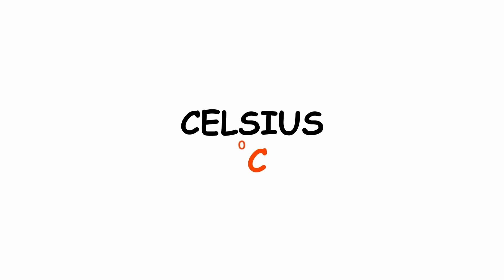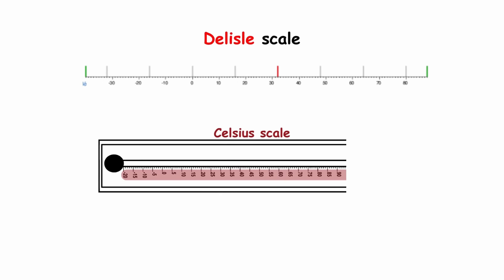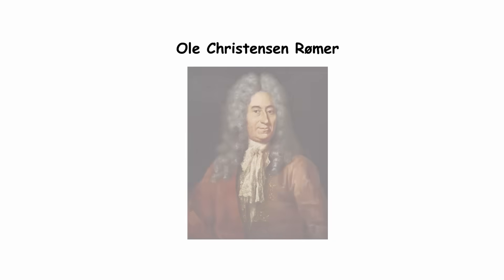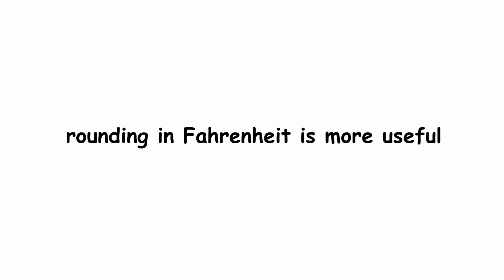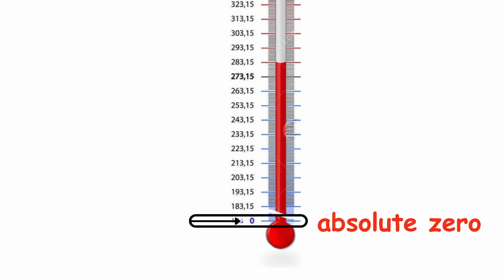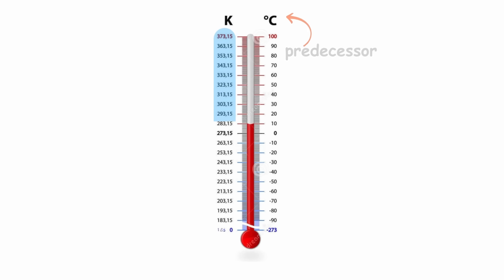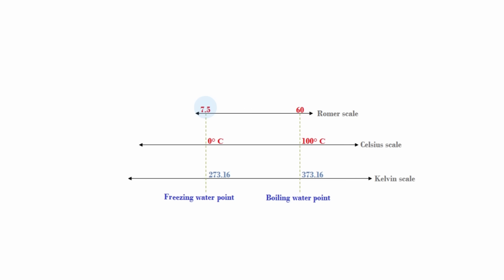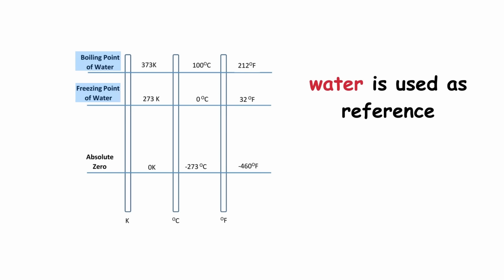Every Weird Temperature Scale Explained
Temperature scales might seem straightforward, but there are some that are pretty unusual! So let's take a look at the most common and weird temperature scales, including Celsius, Kelvin, and Fahrenheit, covering how they work and where they’re used in everyday life and science.

Timestamps

0:00 Celsius
2:14 Fahrenheit
4:42 Kelvin
8:00 Lightning Round (Rankinet, Rømer, Delisle, Newton, Reaumur, Wedgwood)